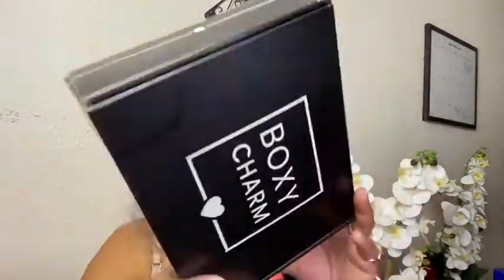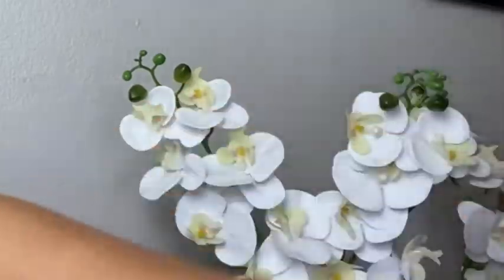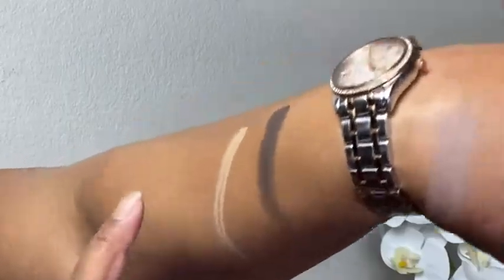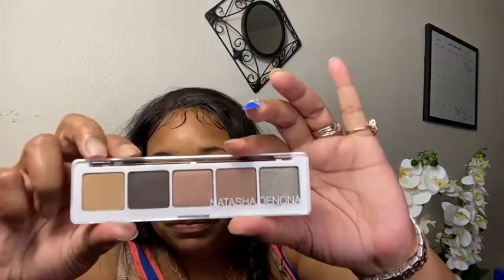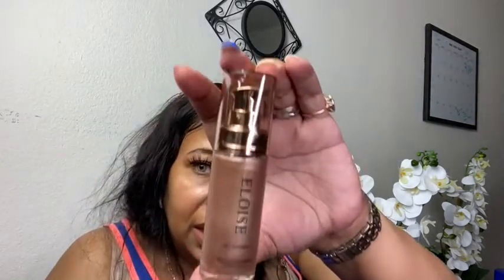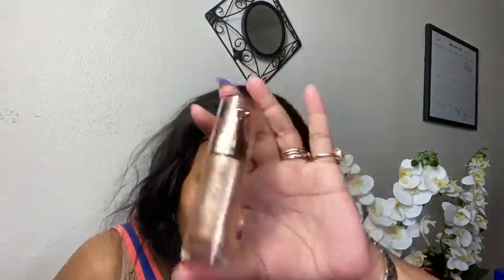Boxy Charms Base box 📦/April Sweet Treats🍬🍭🍡🍡🍬🍭🍬🍡🍭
April’s premium box $35.00 base box $25.00 and the box you get every 3 months us called the Lux box love y’all! Xoxo 💋 ego.